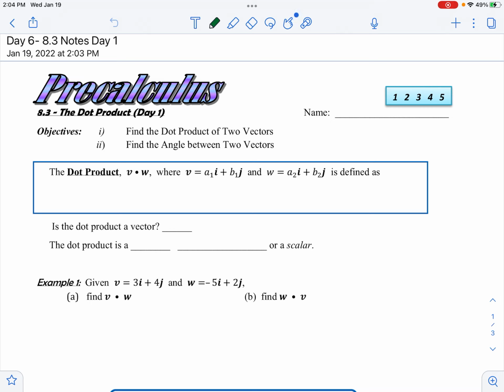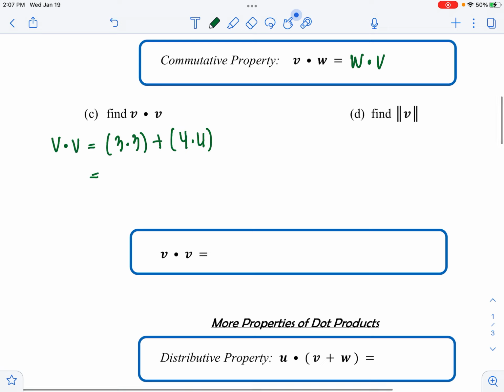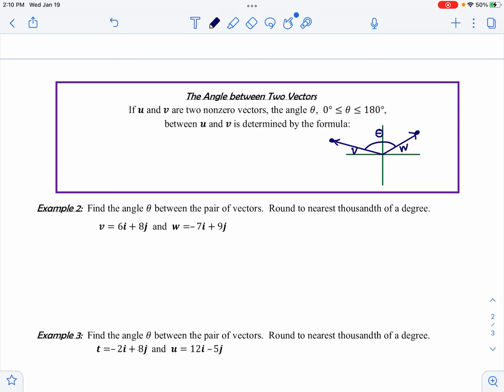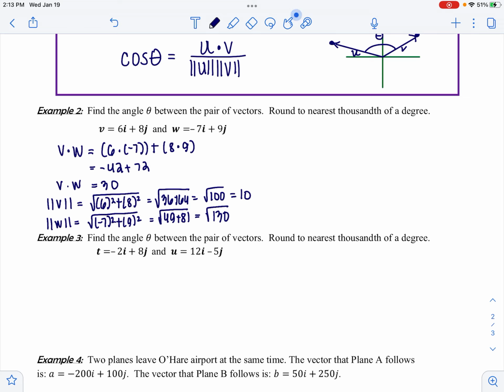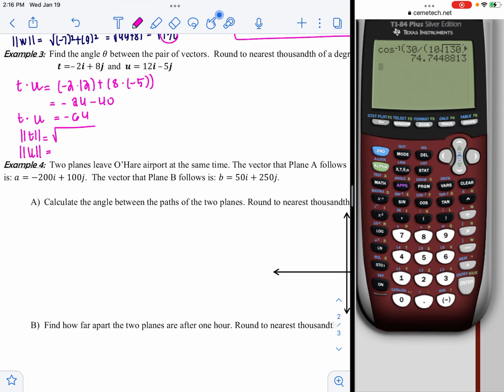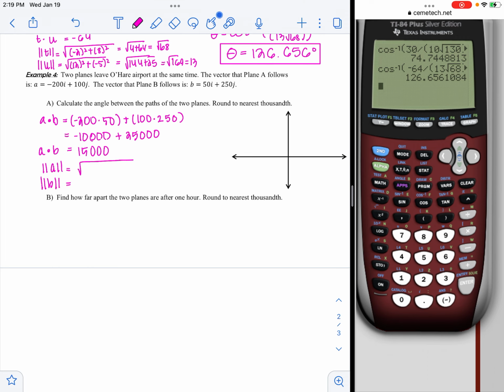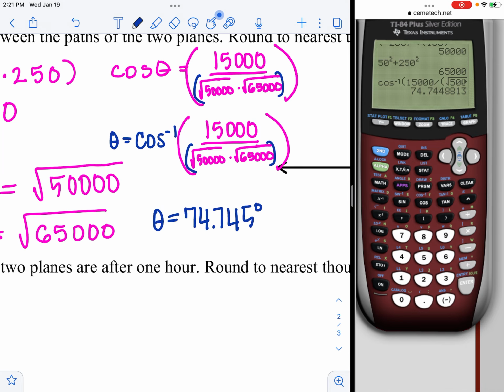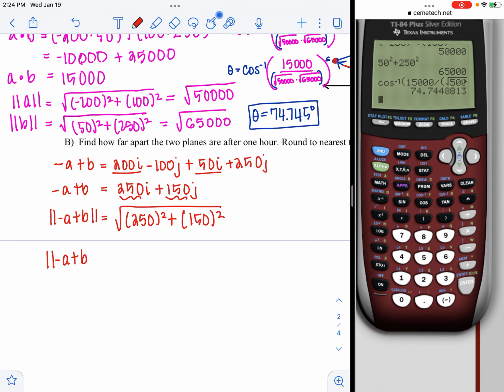Day 6 - The Dot Product